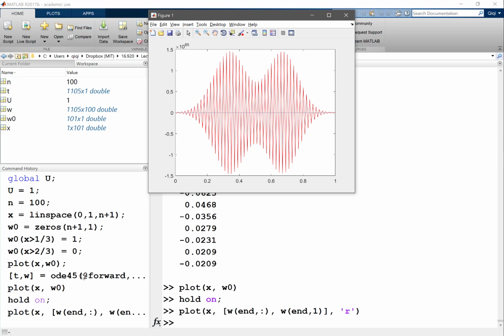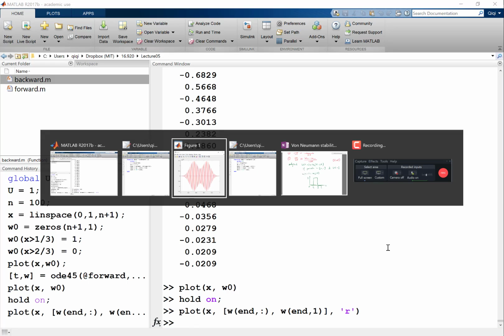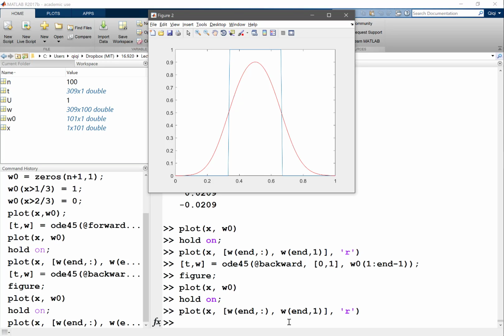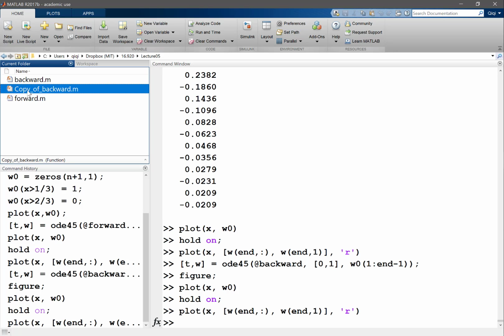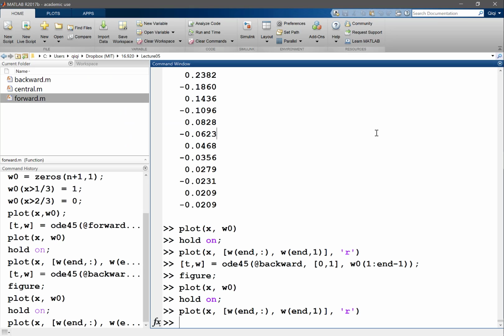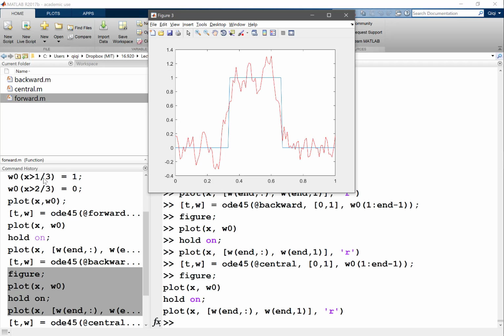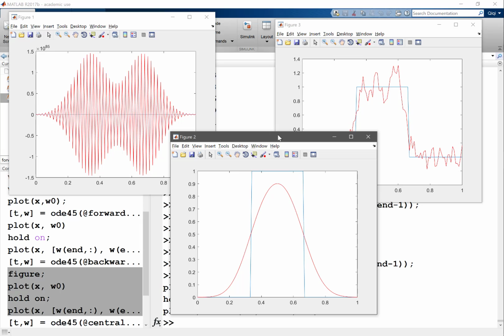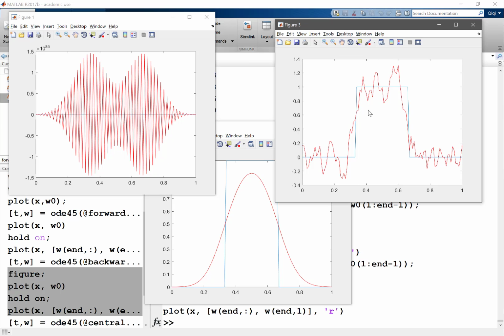Backward and central differences for advection equation